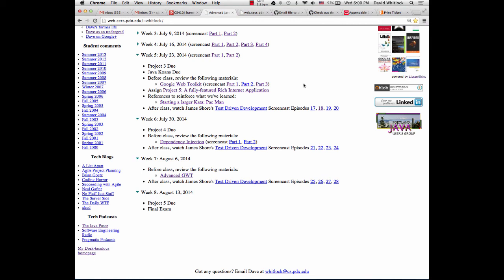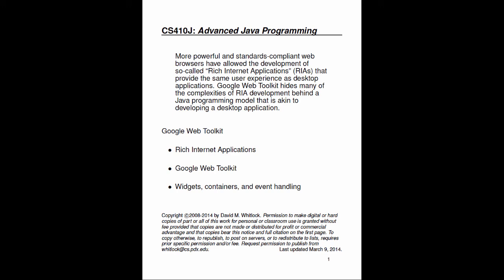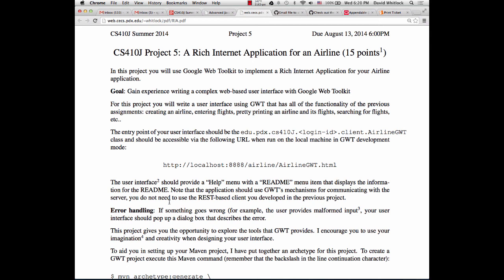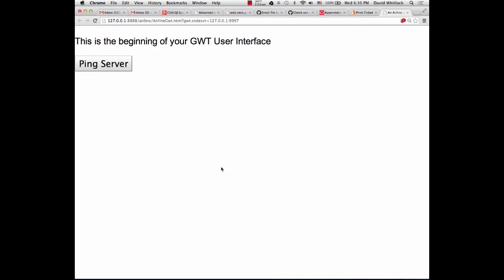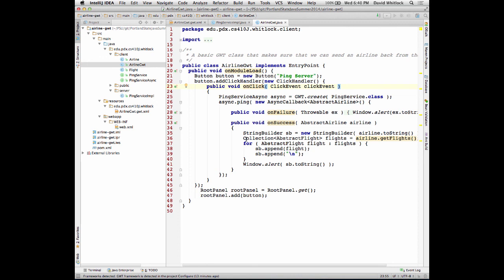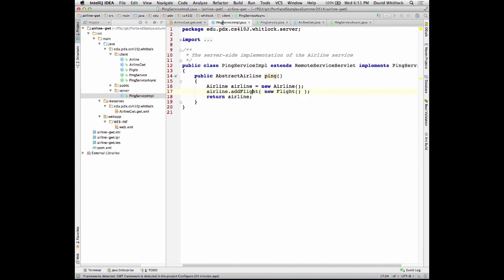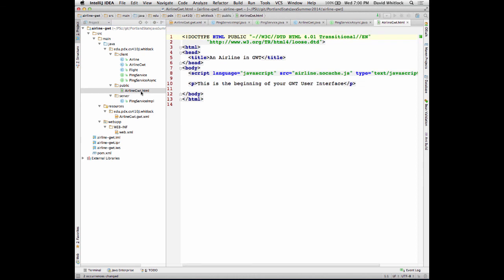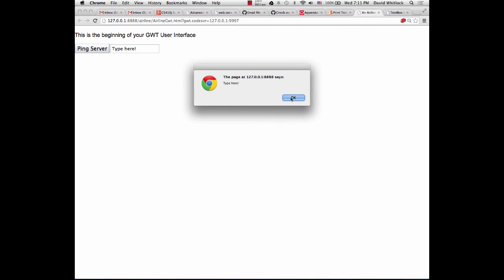Java@PSU Summer 2014 Week 6, Part 1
In this first part of class, we discuss GWT, the Google Web Toolkit, and see what the Maven archetype for the GWT project assignment provides us.